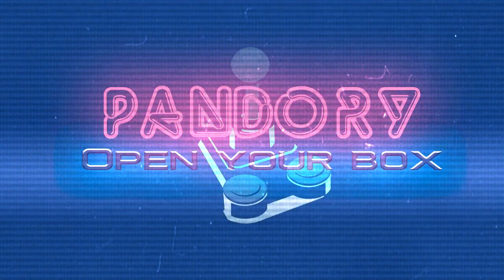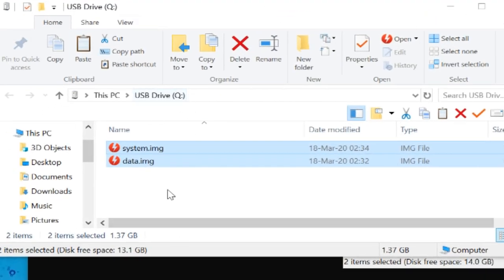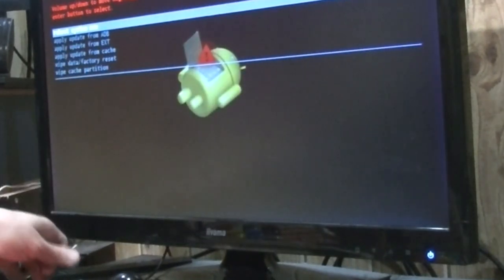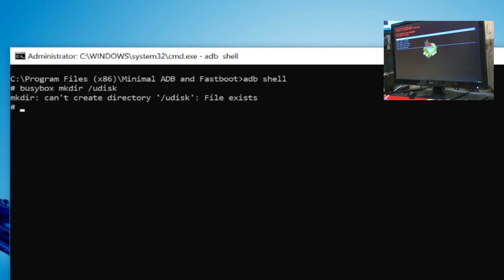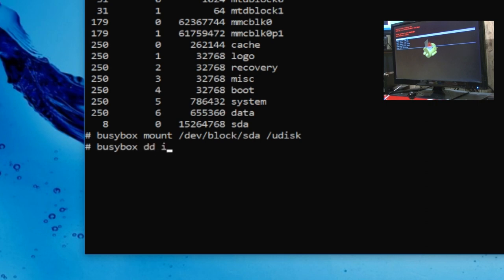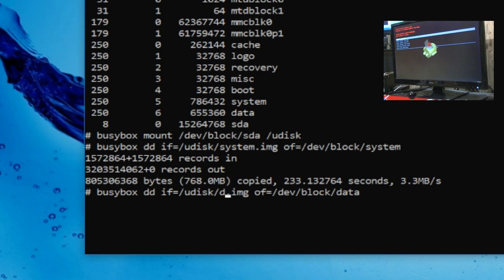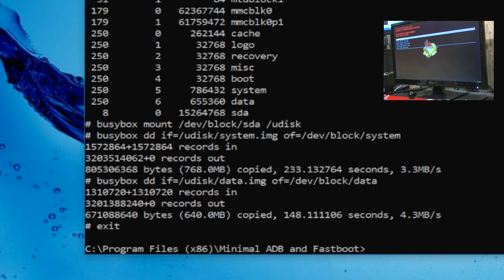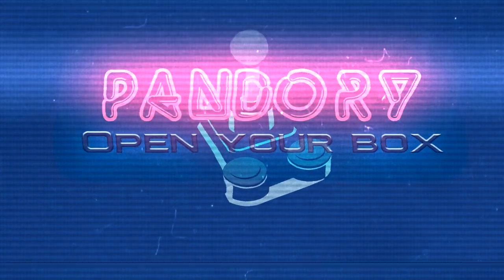Partition and Backup Pandora Partitions / pt.2 - RESTORE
RESTORE (or, unbrick?) your PG3D !

In Pt 1, you should have made some backups- here, we use them!

@ 0:08 - put images to a exfat formatted usb stick, eject safely, insert into bottom port of PG3D
@ 0:50 - boot PG3D into recovery mode (turn on whilst options button is held in, let go of options button after around 5 seconds).  Insert usb-usb cable to top once booted.
@ 1:22 - ADB commands-  adb shell, busybox mkdir /udisk, cat /proc/partitions, busybox mount /dev/block/sda /udisk, busybox dd if=/udisk/system.img of=/dev/block/system, wait til command ends- then adb reboot

System is usually the only one you need to restore,  data can be done too, if the system still doesn't boot up.

Note: You can potentially screw up your system with this.  Please make sure you write the commands in correctly without error!  - By following this guide, you yourself are to blame for any true brickages!